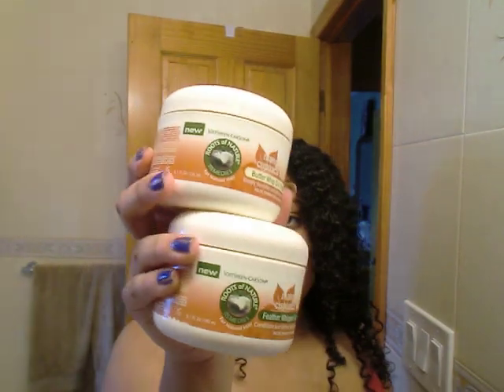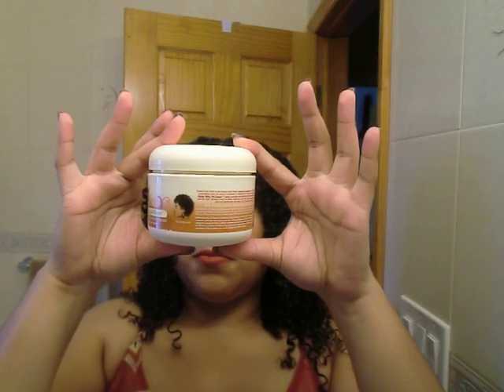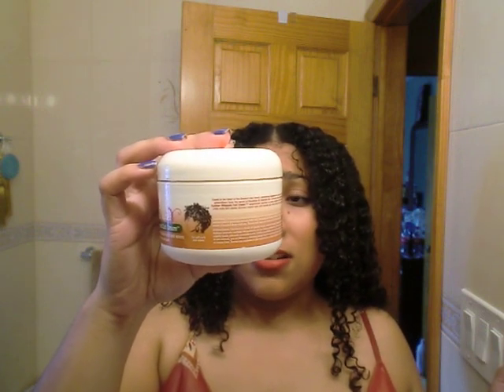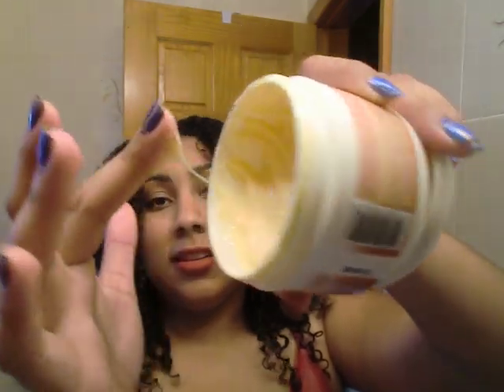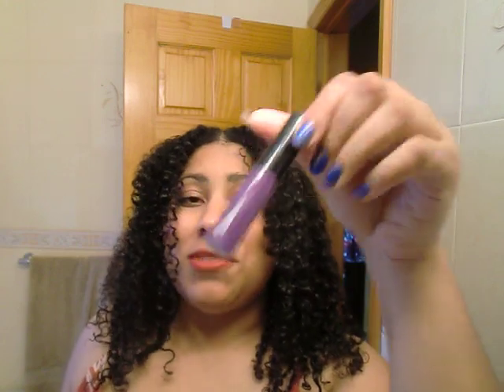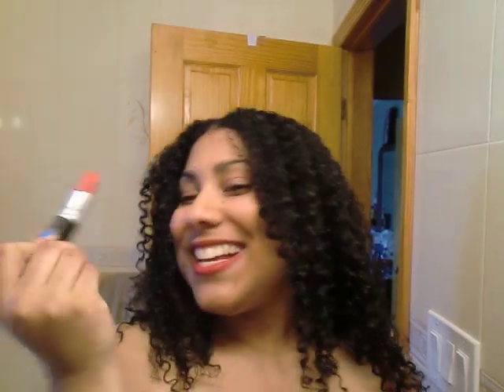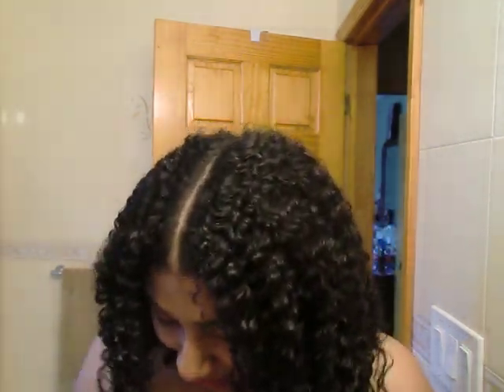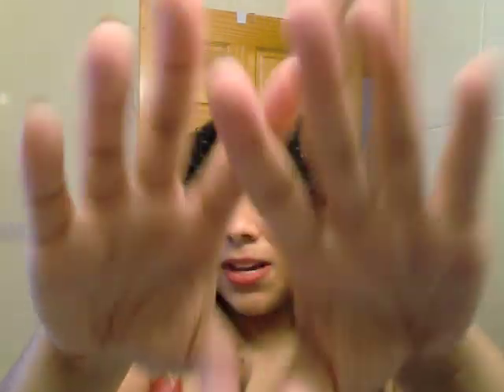Roots of Nature review! And some makeup